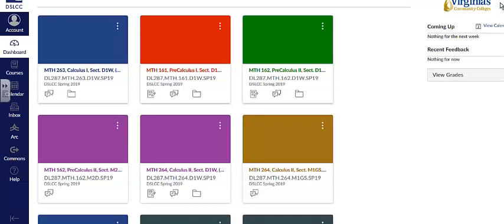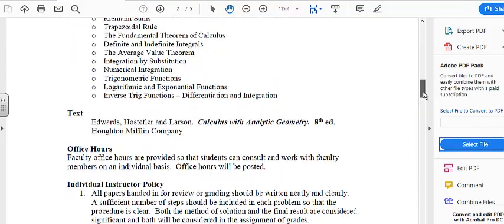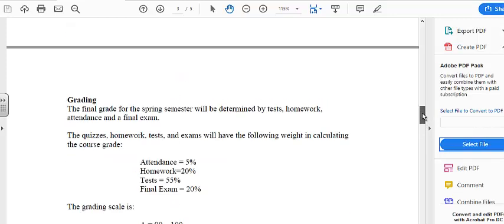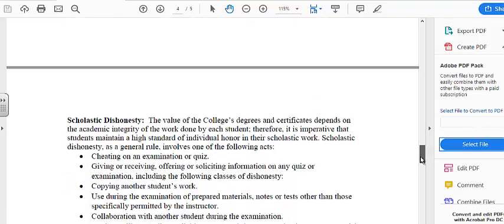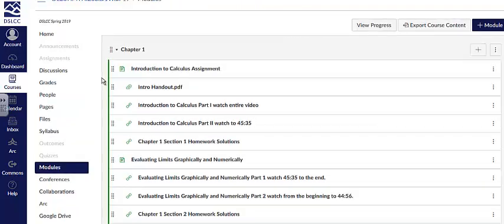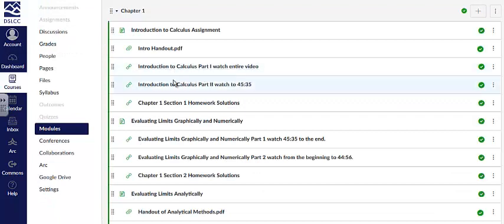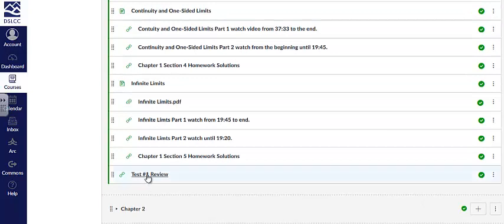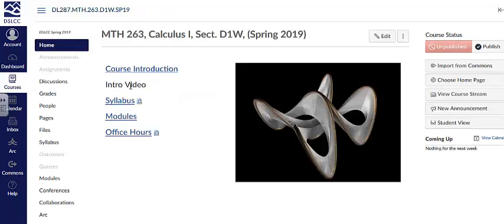MTH 263 Introduction Video